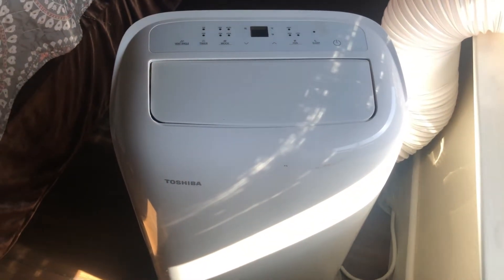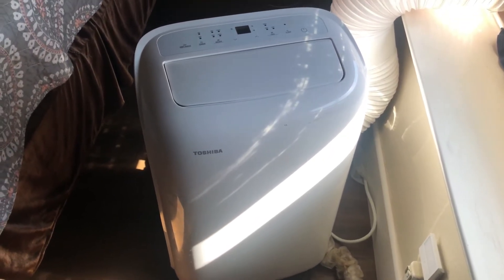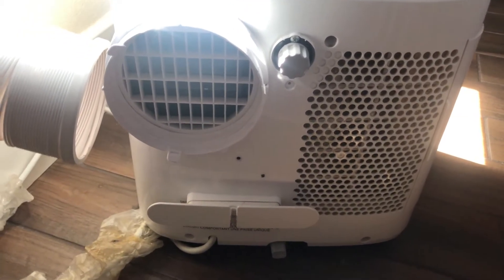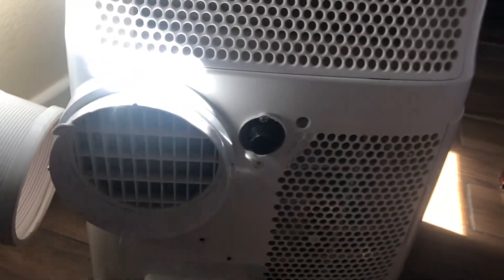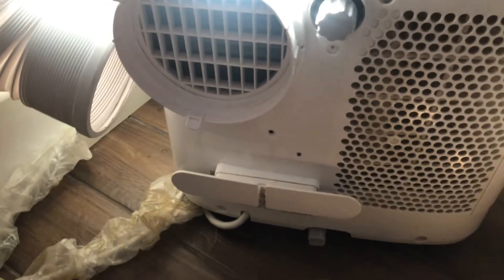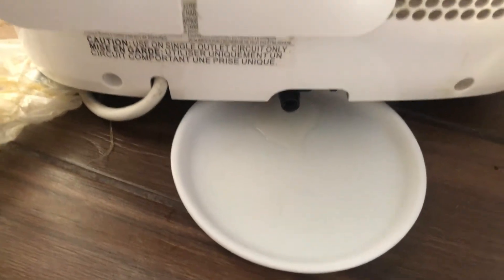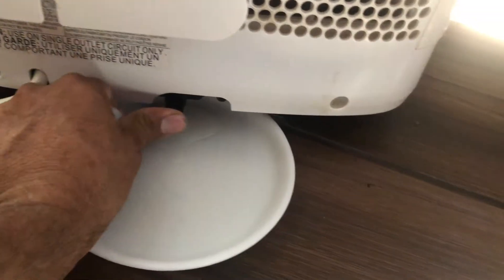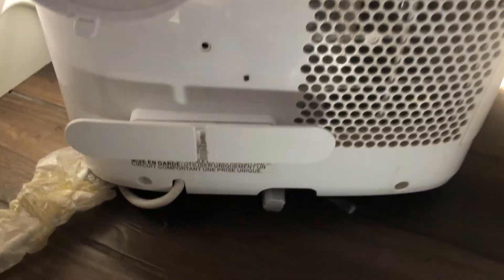Toshiba Portable AC Drain Detail How It Work How To Install Or Not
Download Free Stock Photo and Video From My Account :-

ਮੈਂ ਬਲਜੀਤ ਸਿੰਘ
ਮੈਂ ਇੱਕ ਵੀਡੀਓ ਨਿਰਮਾਤਾ ਹਾਂ ਹਮੇਸ਼ਾ ਪੰਜਾਬੀ ਲੋਕਾਂ ਦੀ ਮਦਦ ਕਰਨ ਦੀ ਕੋਸ਼ਿਸ਼ ਕਰਦਾ ਹਾਂ ਅਤੇ ਹੋਰ ਚੰਗੀ ਤਰ੍ਹਾਂ ਸਮਝਣ ਲਈ ਪੰਜਾਬੀ ਵਿੱਚ ਨਵੀਂ ਨਵੀਂ ਵੀਡੀਓ ਲਿਆਉਂਦਾ ਹਾਂ
ਕਿਰਪਾ ਕਰਕੇ  ਮੇਰੇ ਚੈਨਲ ਜੇ ਕੇ ਪੰਜਾਬੀ ਨੂੰ ਸੇਅਰ ਕਰੋ ਅਤੇ ਸਬਸਕ੍ਰਾਈਬ ਕਰੋ